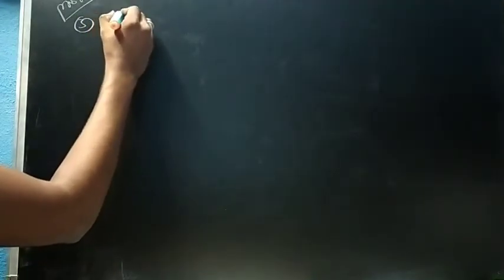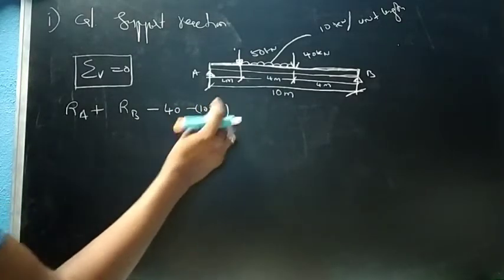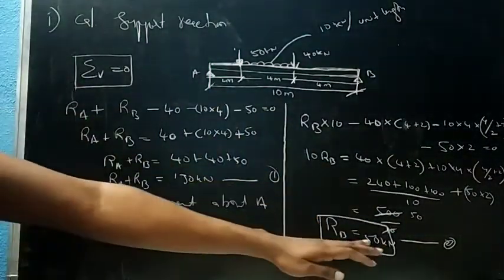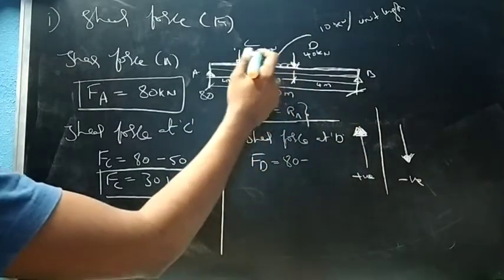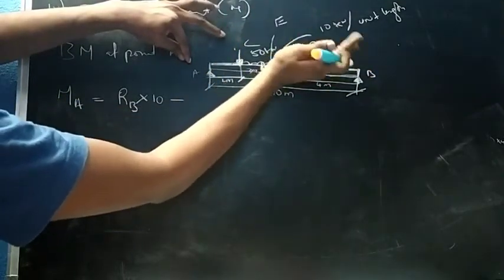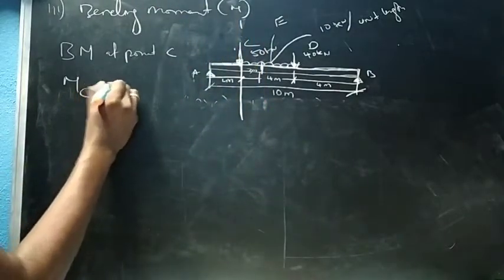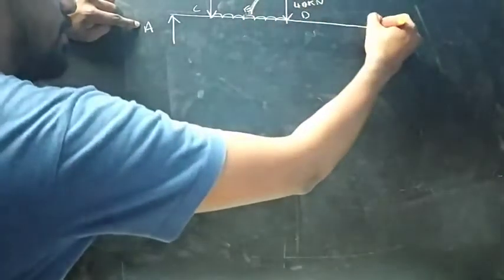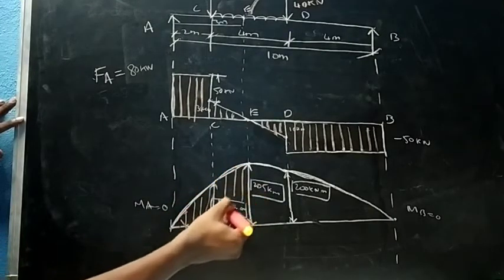Problem on Shear Force & Bending Moment for UDL | Lecture 26 | Strength of material-I | CIVIL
Strength of materials - I  for  R18, R15, R13 Regulation